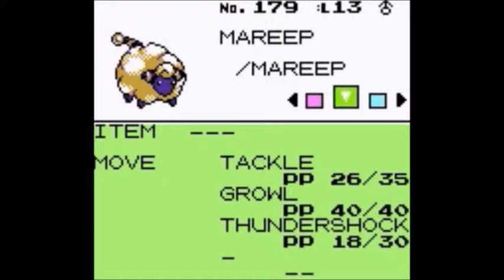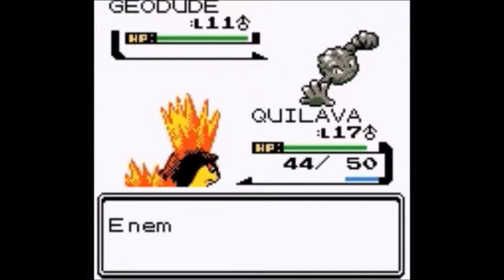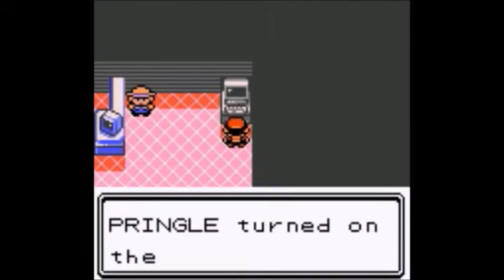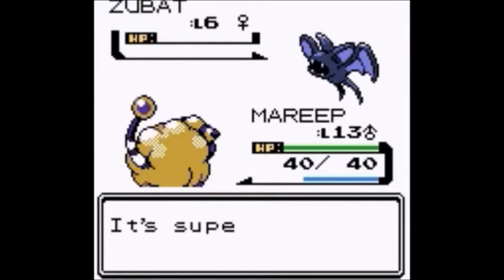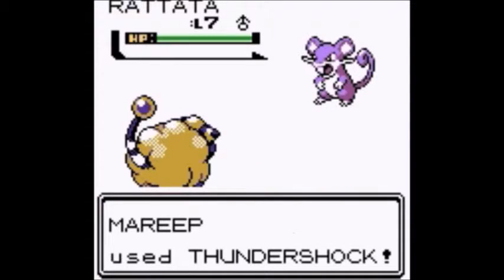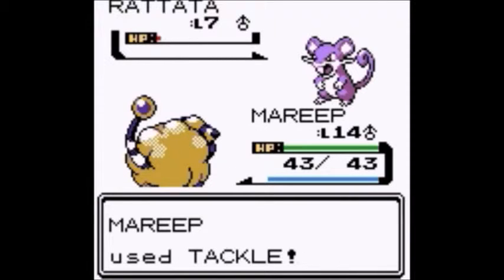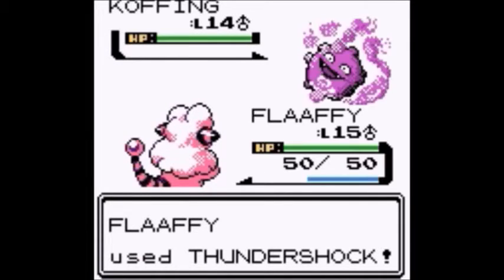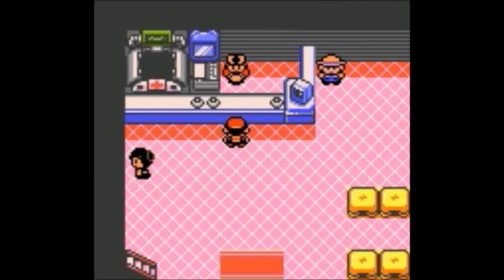Let's Play Pokemon Silver #7 - Slowpoke Well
So we stopped the returning Team Rocket from taking slowpoke for it's tail, which is very delicious by the way, and we'll take on the next gym in the next video.